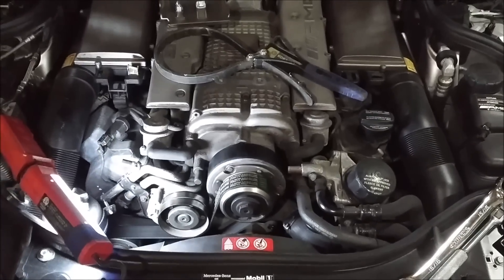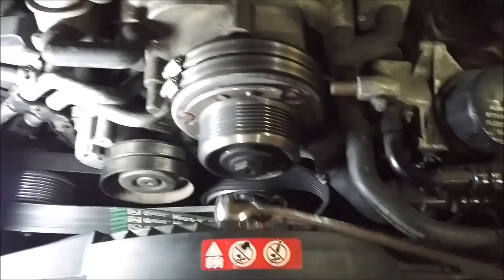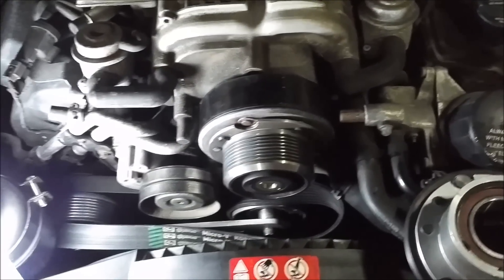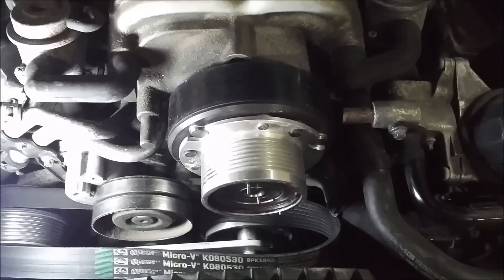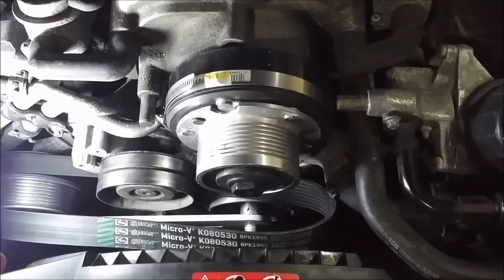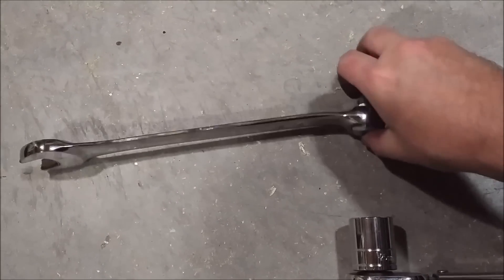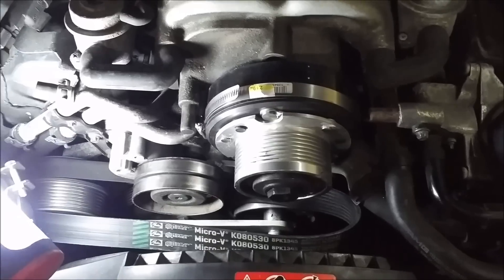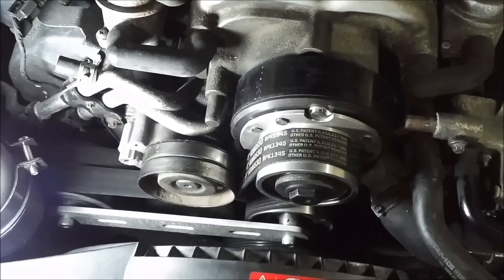E55 AMG supercharger pulley swap, the easy way!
This is the best and easiest way to properly swap a supercharger pulley on a Mercedes Benz E55 AMG. For proper torque spec the torque wrench should be at a 90 degree angle to the wrench, to be clear.